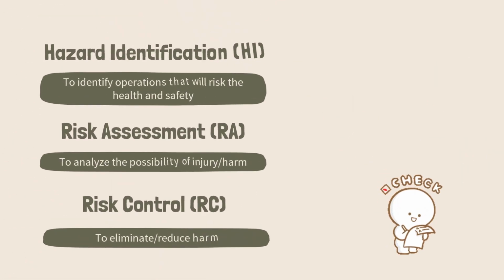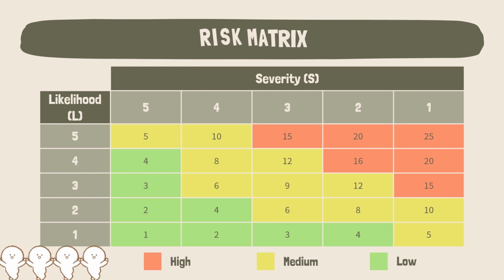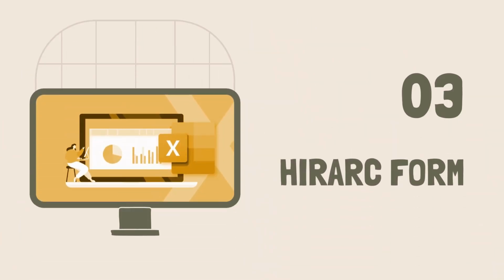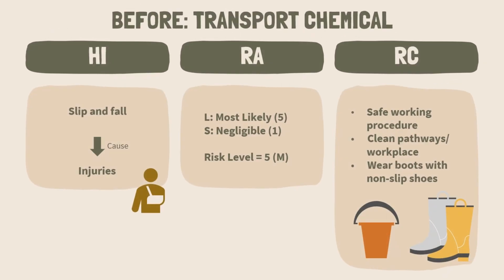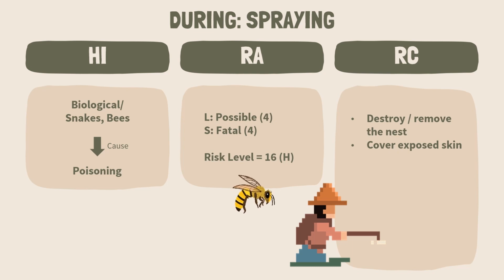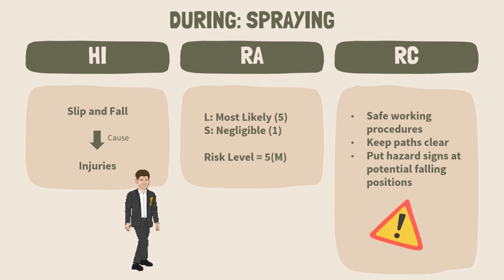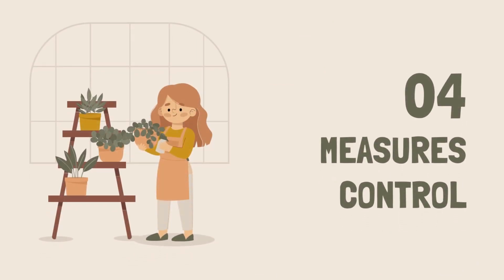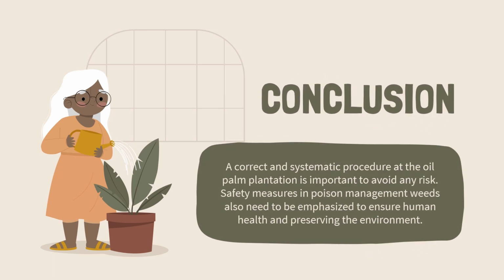SETK 3552-02 | POISONING AT OIL PALM PLANTATION | GROUP 7